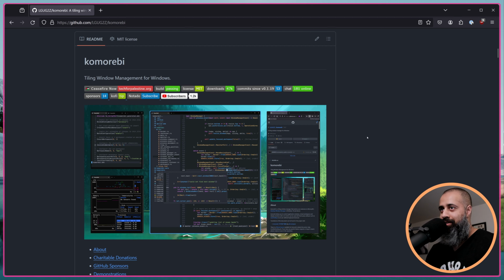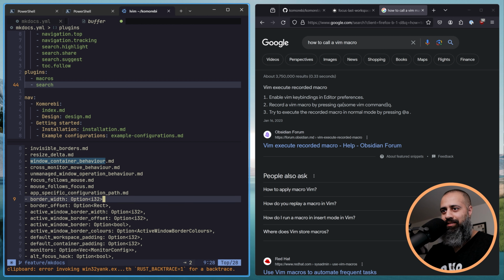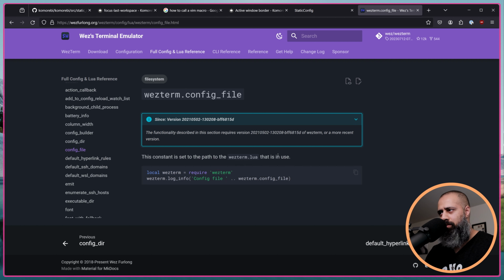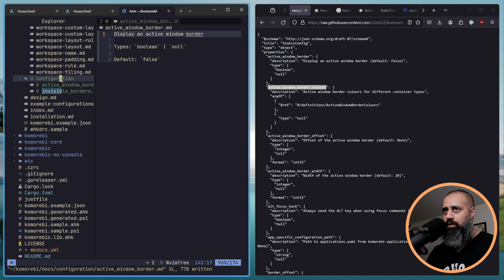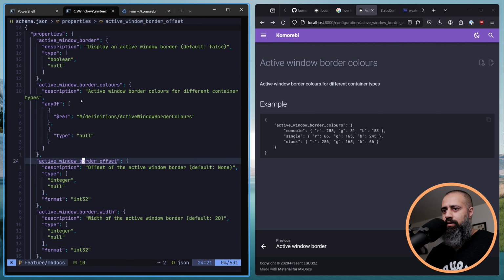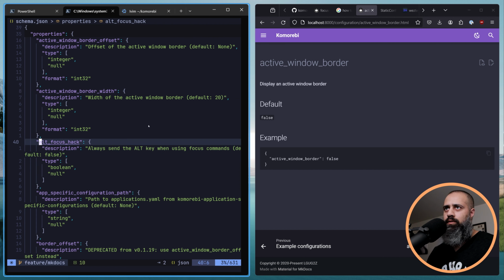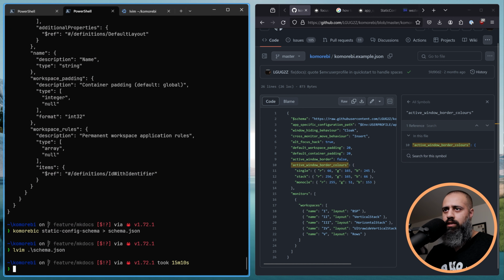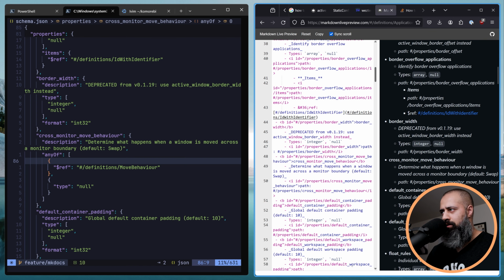Considering Different Approaches For Generating Docs from JSONSchema for Komorebi | Win11 TWM